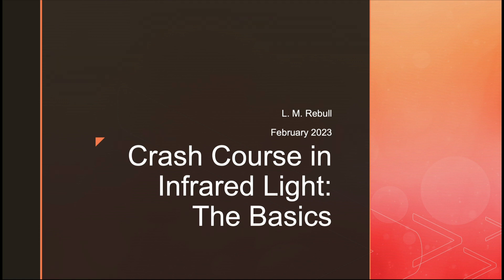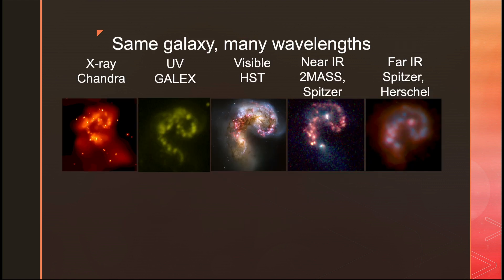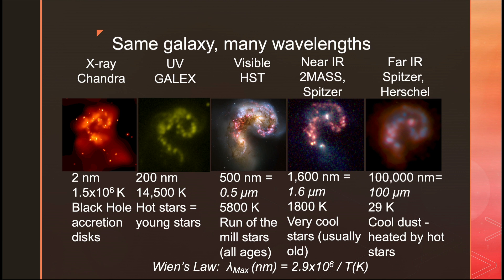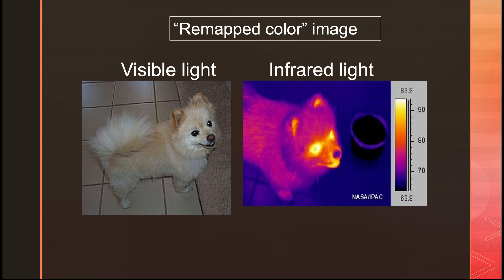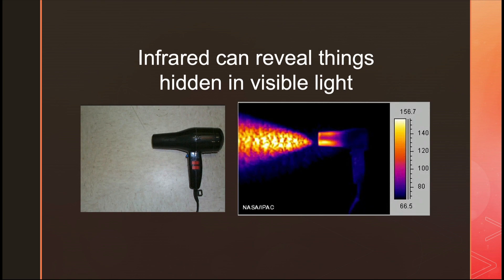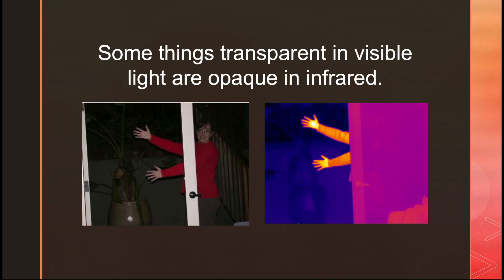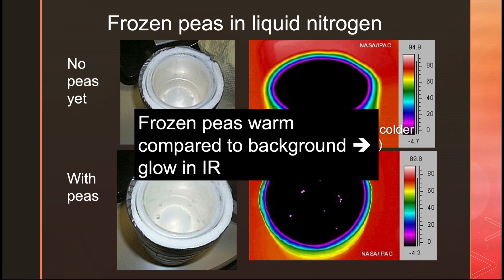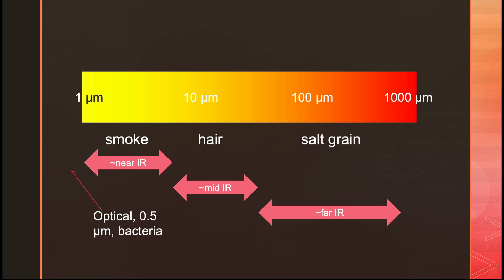NITARP: Crash Course in IR Light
Developed originally for my NITARP teams, this video is a brief crash course in infrared (IR) light, with specific application to astronomy.